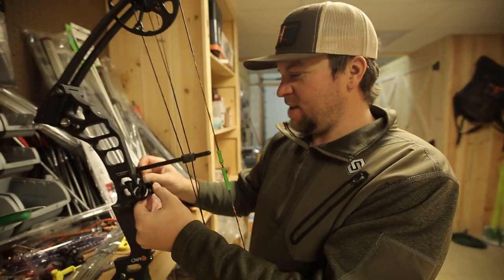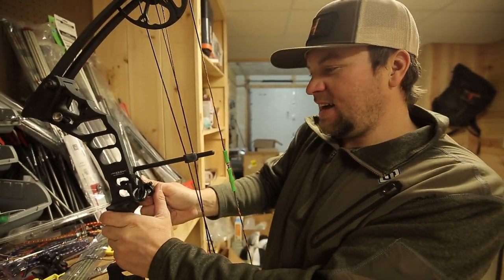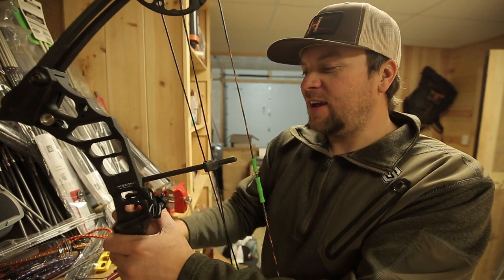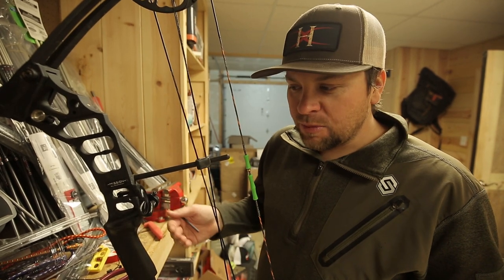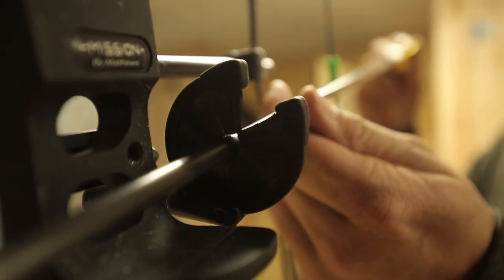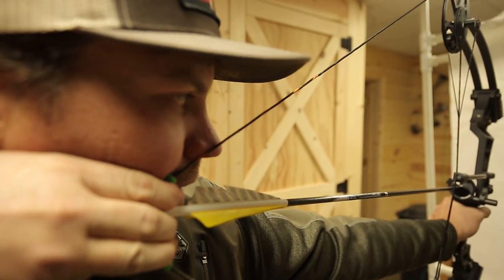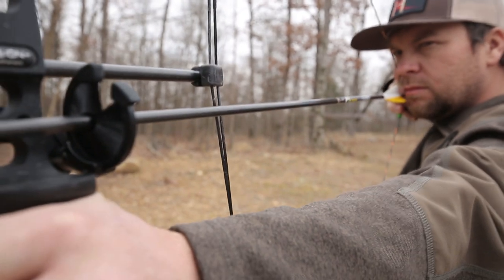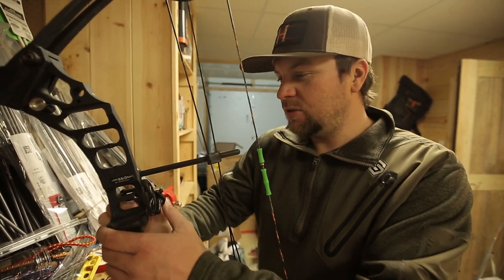EZ•REST with Randy Birdsong, Headhunters TV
Randy quickly installs and tunes the new TRUGLO EZ•REST.  (model TG615B)